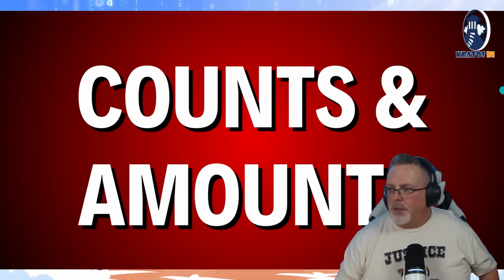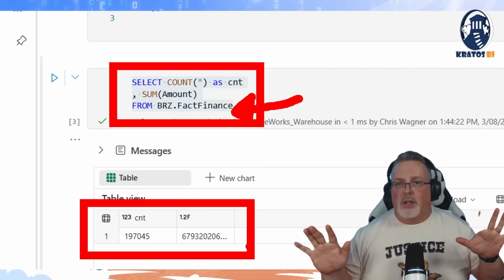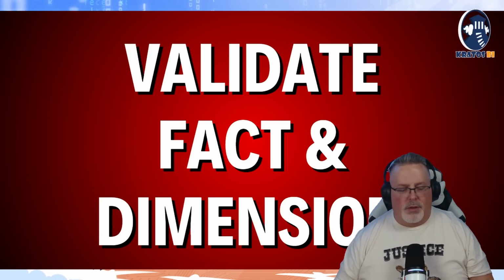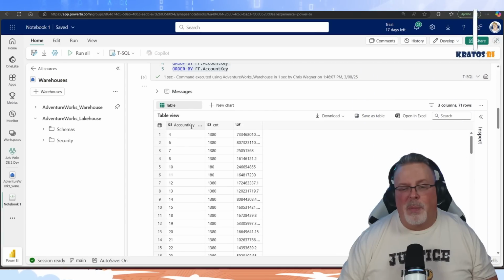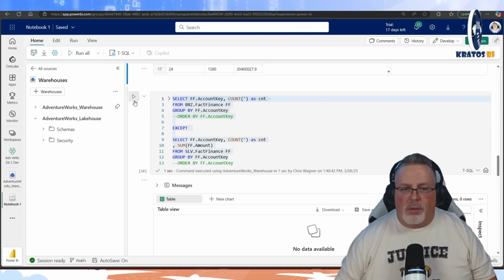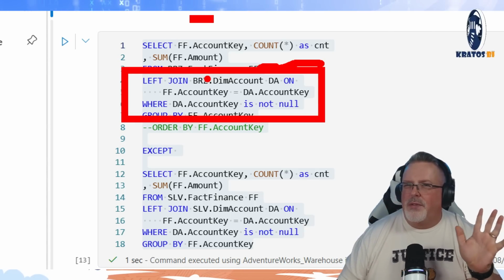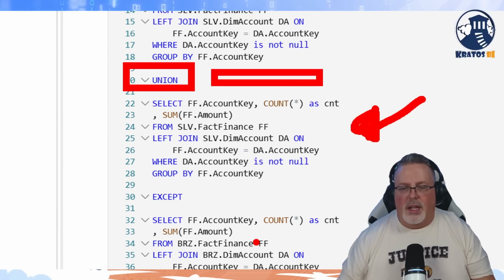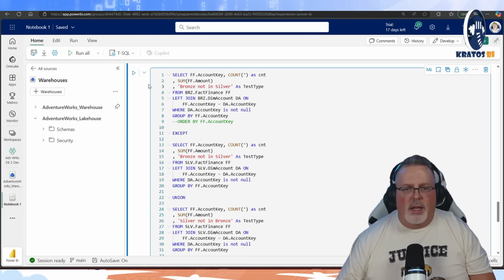Crush Bad Data with Data Validation - Microsoft Fabric Demo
Say goodbye to messy, unreliable data! In this Kratos BI video, "Crush Bad Data with Data Validation," we dive into the essential techniques to clean up your datasets and ensure accuracy every time. Whether you’re a data newbie or a seasoned analyst, learn how to spot errors, enforce rules, and crush bad data before it wrecks your insights.
 What You’ll Discover:
Why bad data is a silent killer for businesses

Step-by-step data validation tricks

Tools and tips to keep your data rock-solid

 Ready to take control of your data? Watch now and transform chaos into clarity!
 Share this with anyone battling bad data!